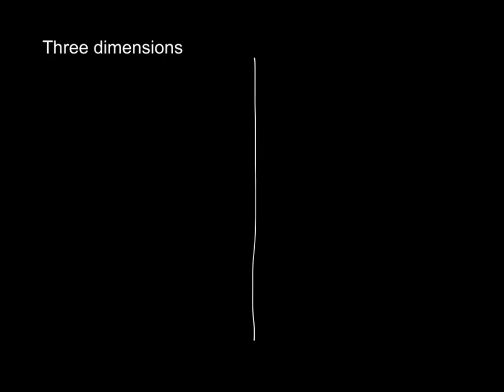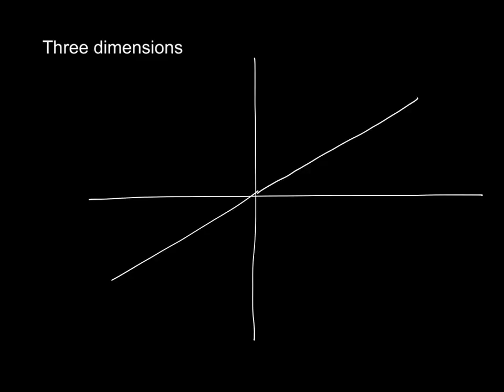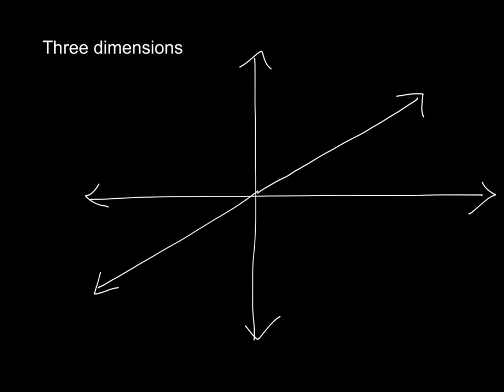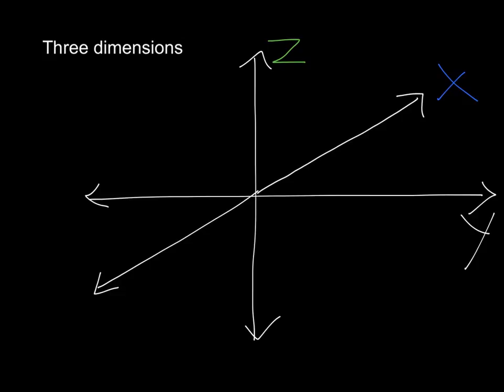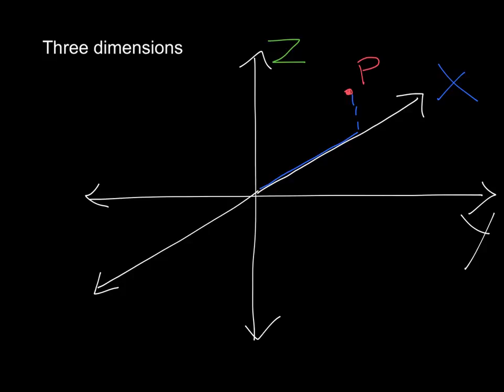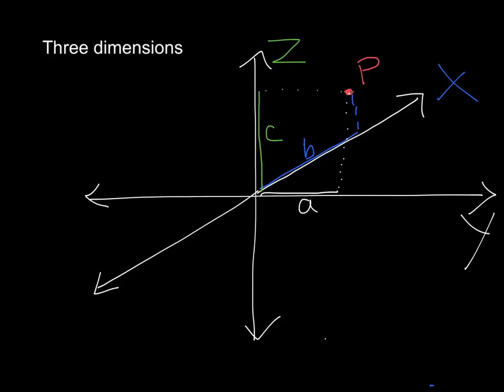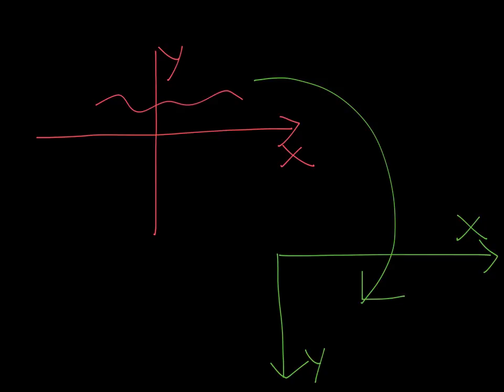Cartesian three dimensions